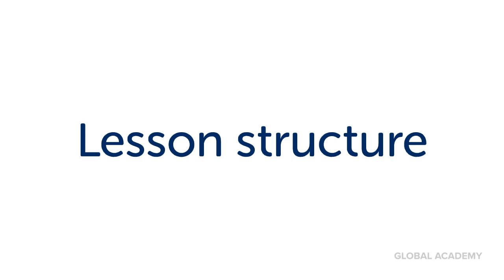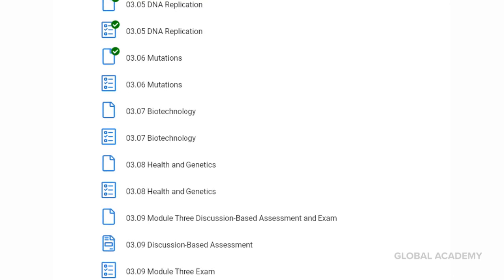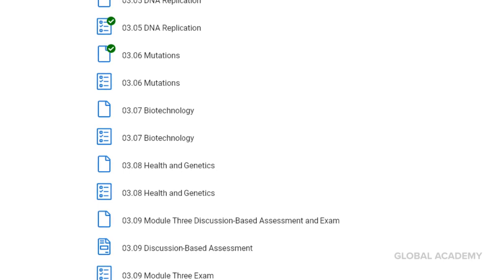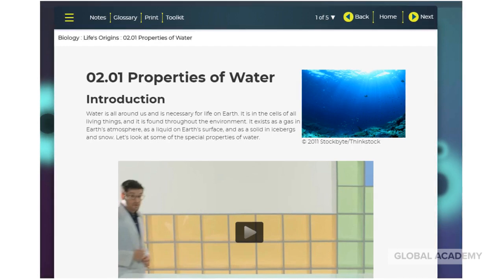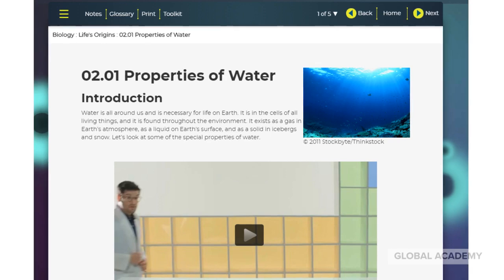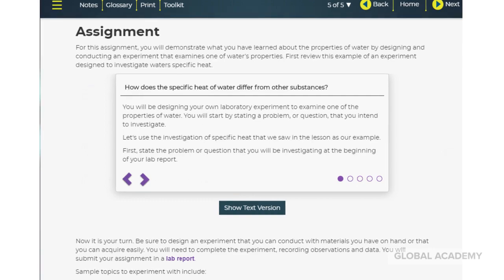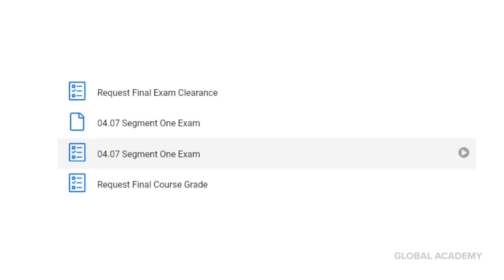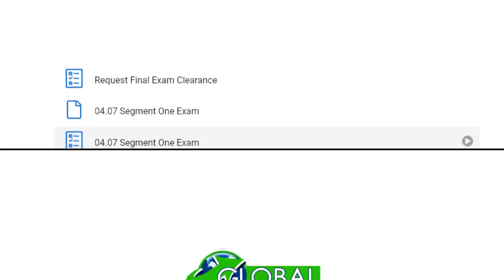Global Academy Summer School Curriculum Overview